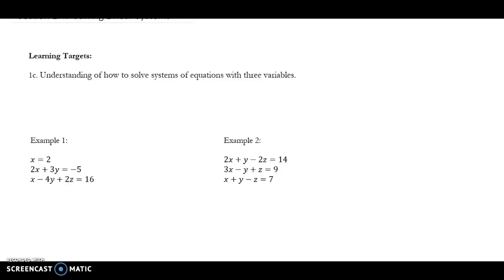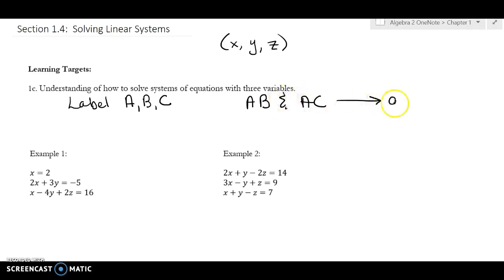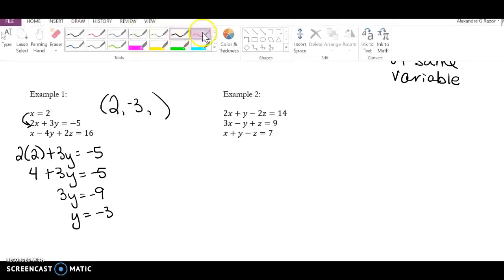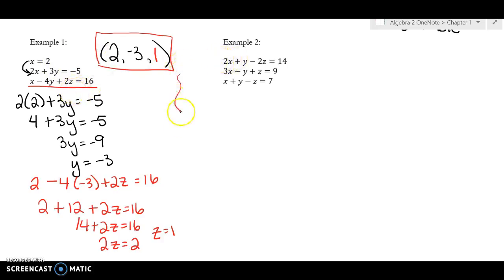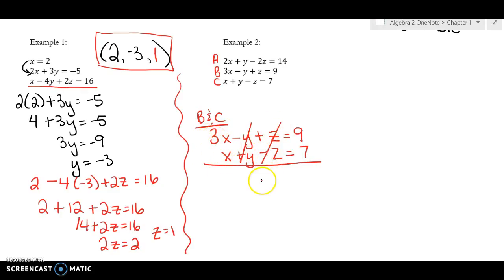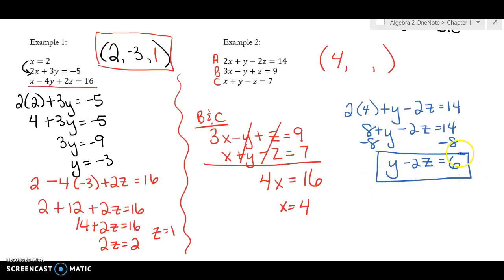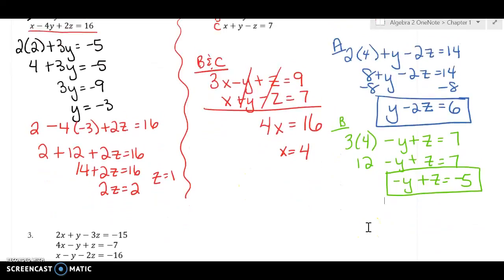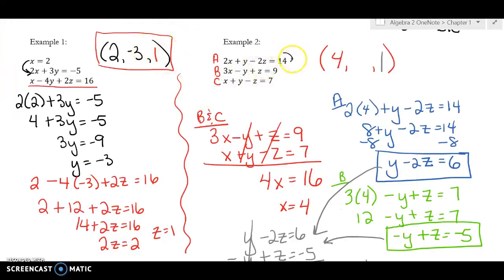Substitution Part 1